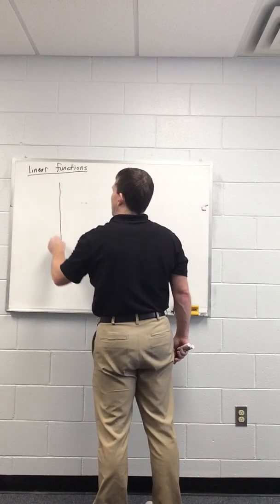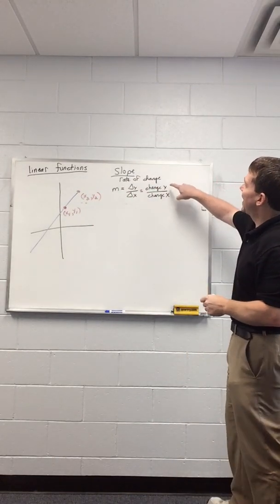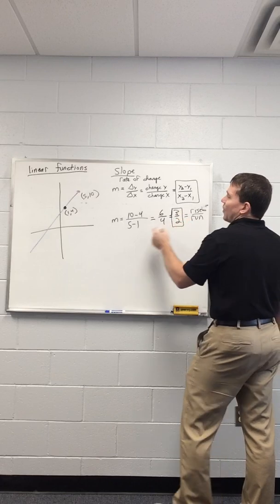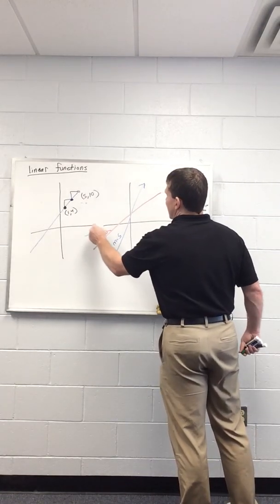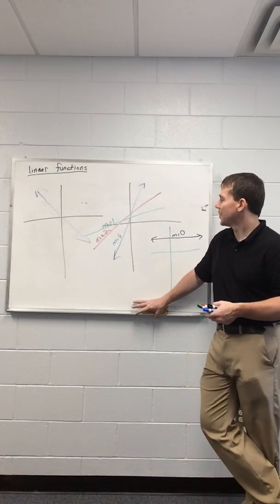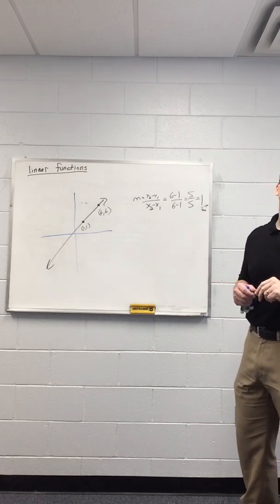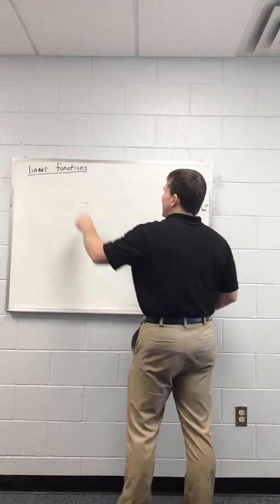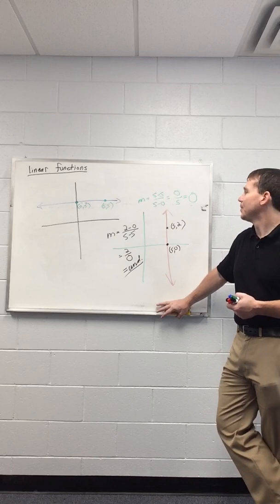Section 1.4 lines part 1